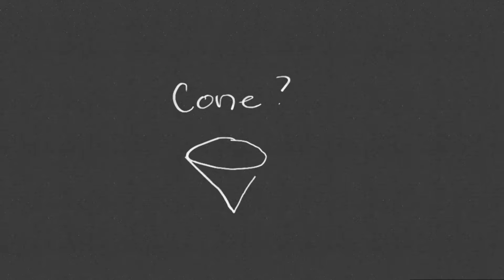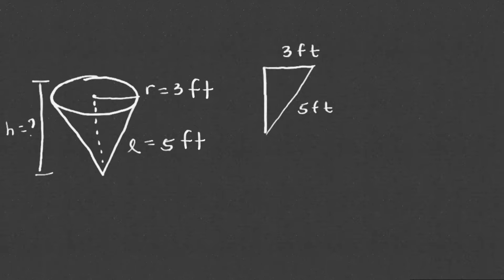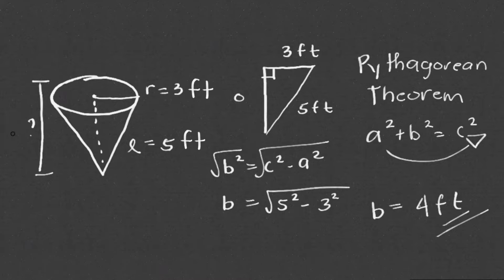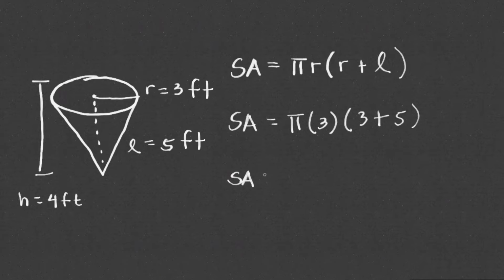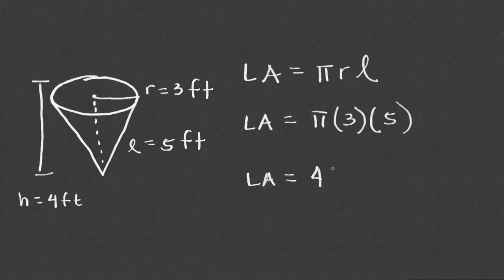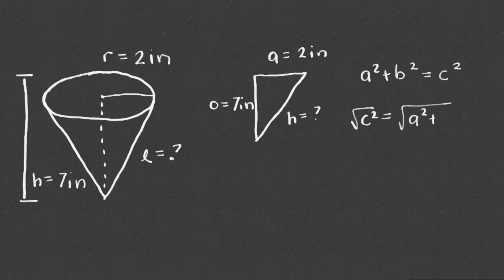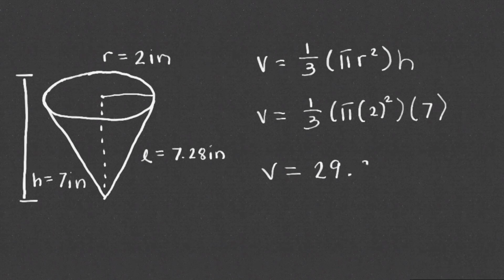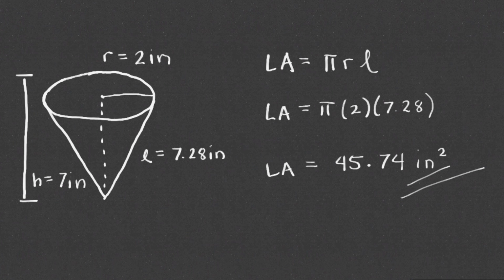Cone, how to solve the (volume, surface area, lateral area).